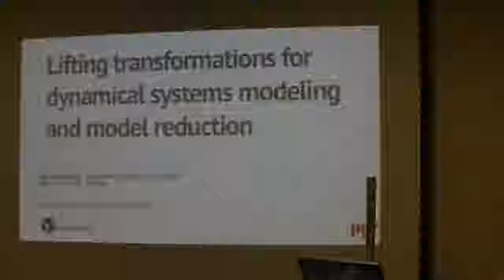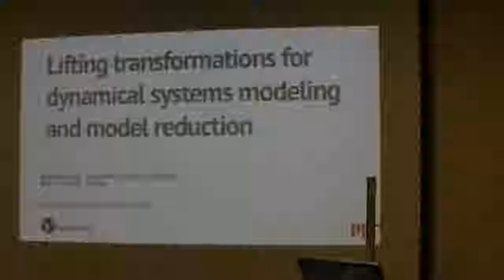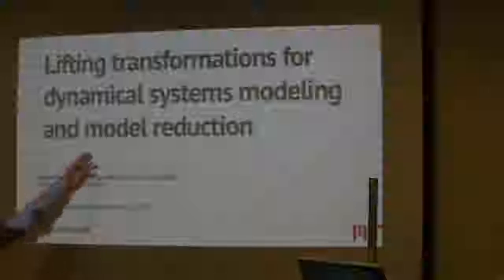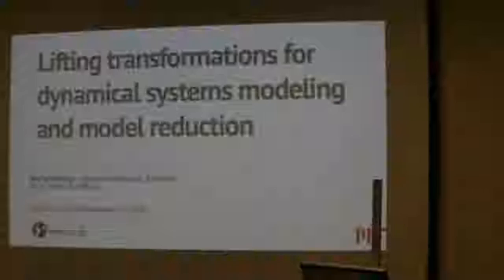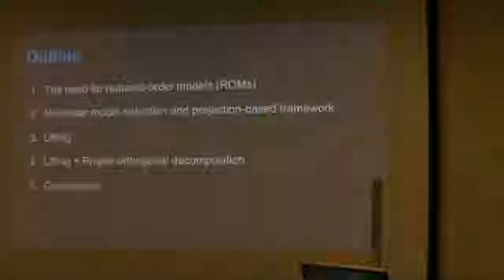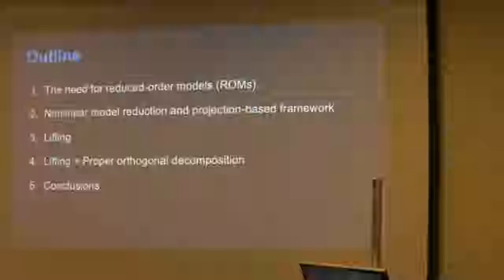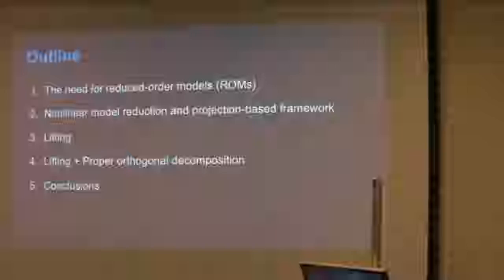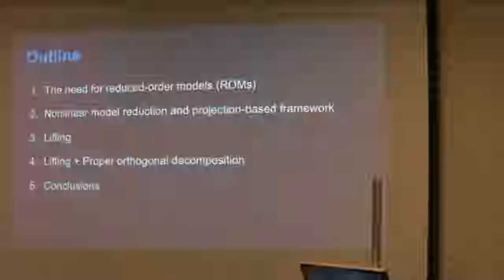11/17/18 Boris Kramer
Lifting transformations in dynamical systems and model reduction